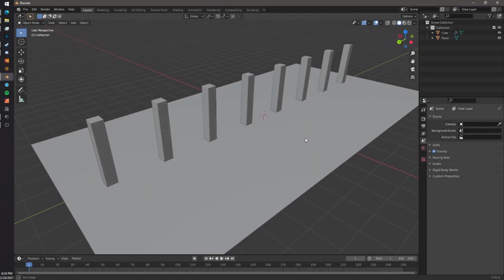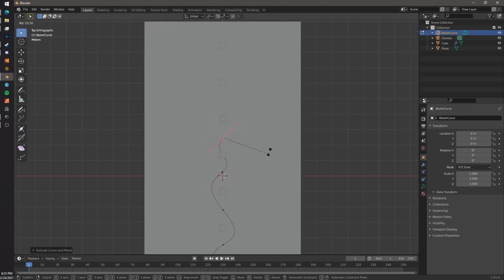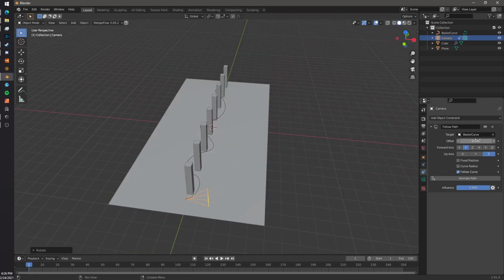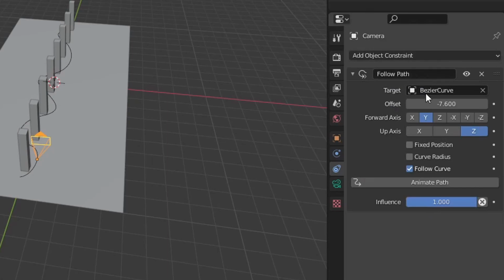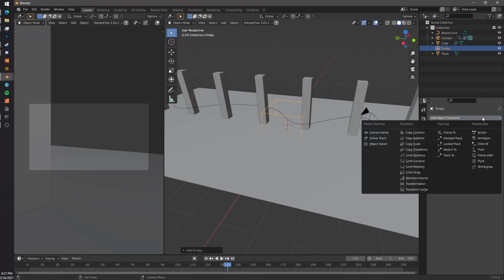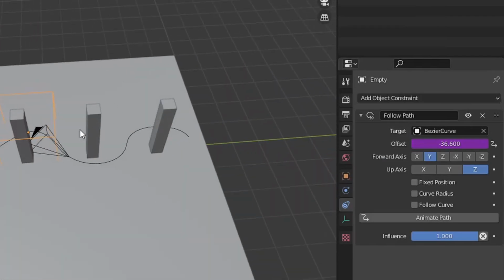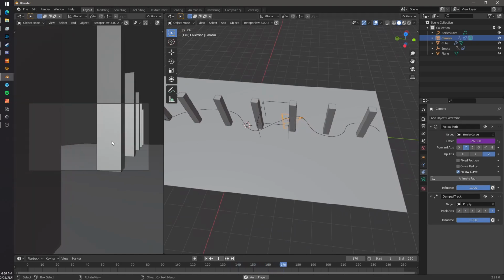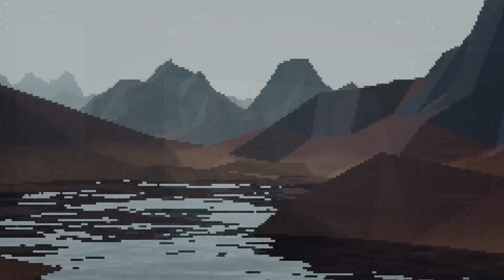Blender Quick Tip - Flythrough/Flying Camera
A quick, simple method for achieving better results than just using a simple follow path constraint.

@as_iona_ on Insta

For more control, add a Custom Property to one of your objects, copy the data path and use that instead of typing the offset into the Empty's driver. That way you can keyframe it, and adjust the offset with the graph editor.